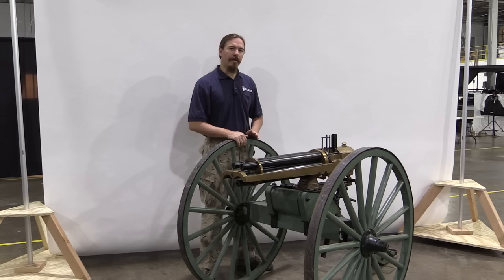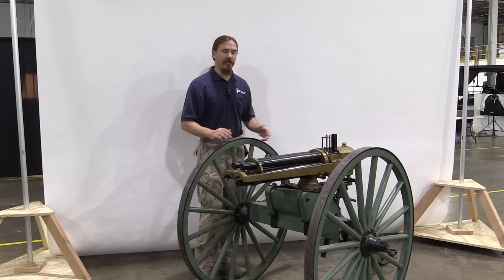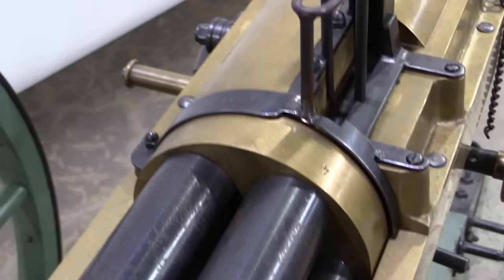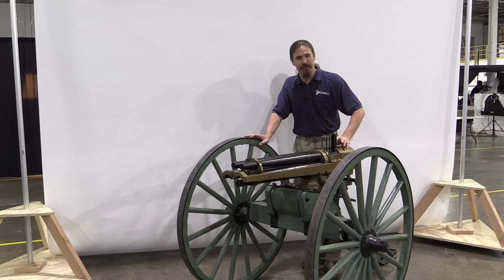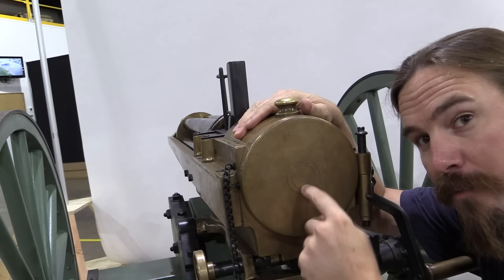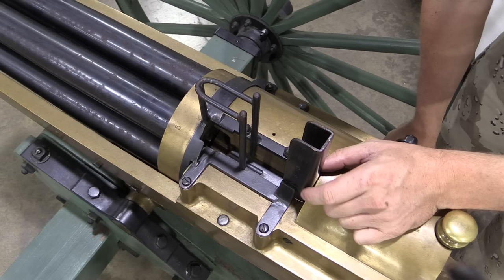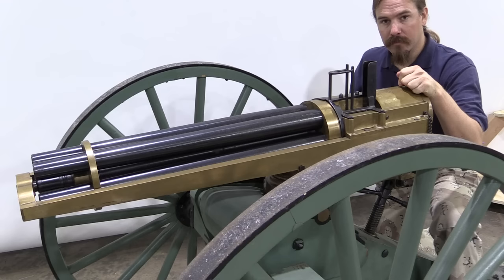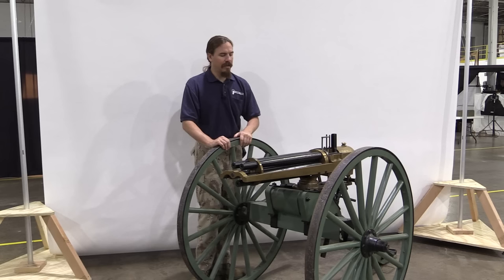.50 BMG Hotchkiss Revolving Cannon Reproduction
The Hotchkiss Revolving Cannon was developed in the 1870s as a competitor to the other manually-operated machine guns of the era, guns like the Gatling, Gardner, and Nordenfelt to name a few. What made the Hotchkiss stand out is that while the other guns were mostly built in rifle calibers, with larger options available, the smallest caliber Hotchkiss offered was 37mm. This was done because one of the primary applications for this sort of gun at the time was naval mounts to combat small torpedo boats. In that role, explosive projectiles were a major advantage, and international agreement restricted explosive projectiles to shells no smaller than 37mm.

The Hotchkiss has a cluster of 5 rotating barrels, but only a single bolt. It would chamber, fire, extract, and eject once with each full rotation of the hand crank, and it would hold the barrels stationary while the round was fired. The multiple barrels allowed a manual action to fire at a high rate, and also prevented barrels from overheating during extended firing.

This particular Hotchkiss is a modern-made reproduction, scaled down to use .50 BMG brass. However, the action of the Hotchkiss is not strong enough to use modern smokeless powder, so this can only be fired with black powder .50 BMG handloads.